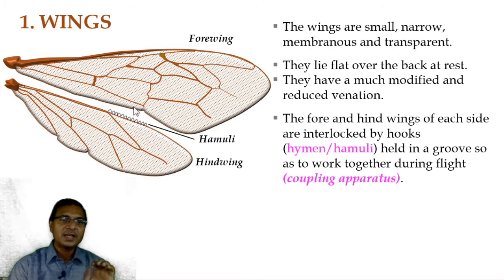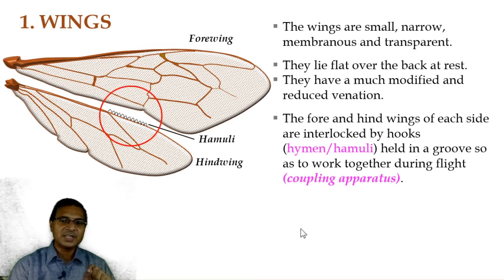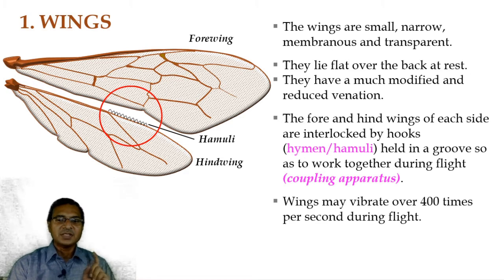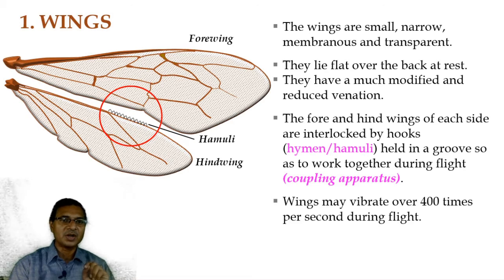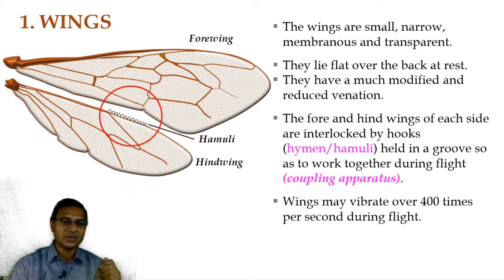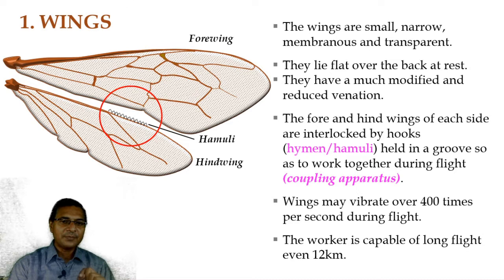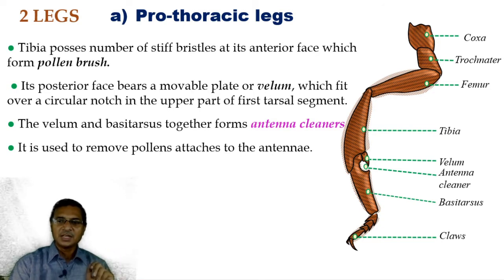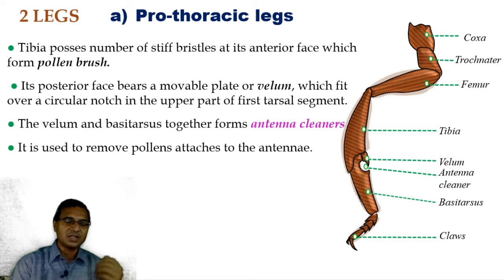Apiculture: Bee Biology: Morphology (Lecture 3)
In this Apiculture lecture 3, the discussion had continued as morphology i.e. thorax and abdomen with associated organs or structure. In the thorax, paired wings and three pairs of legs with their functions were discussed while in the abdomen, were discussed about the wax glands and a sting. This lecture also put valuable information regarding honeybee to all the learners.